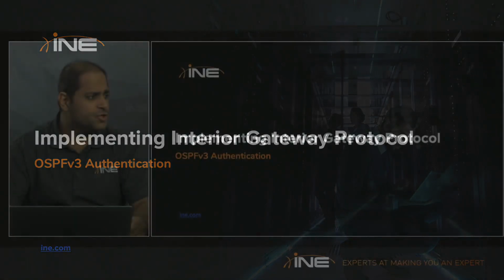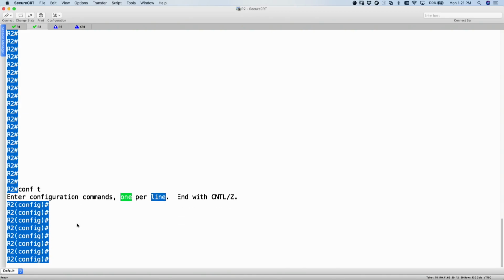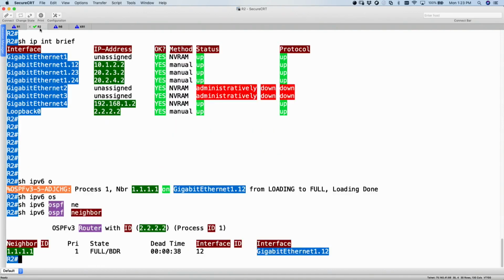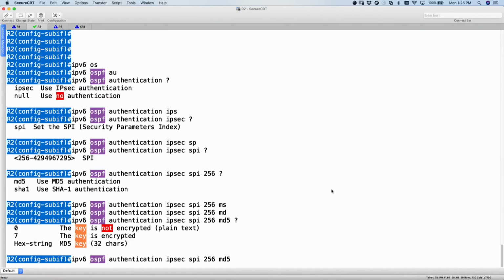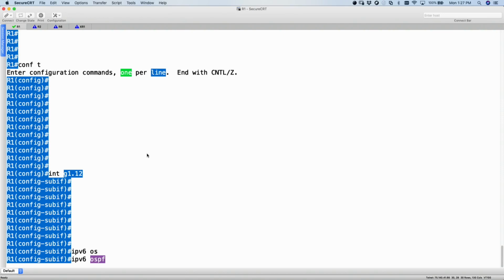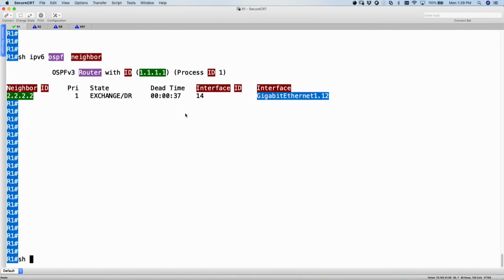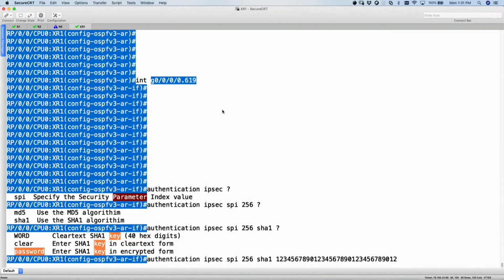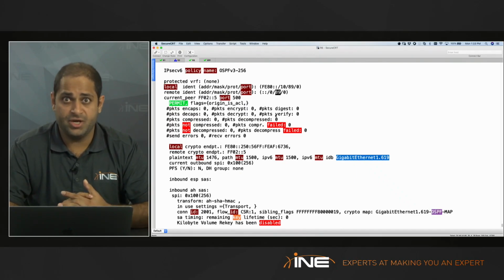10 OSPFv3 Authentication